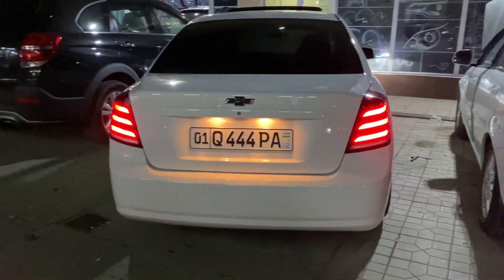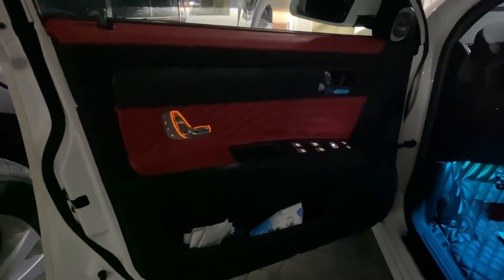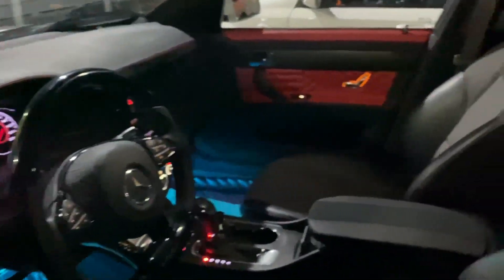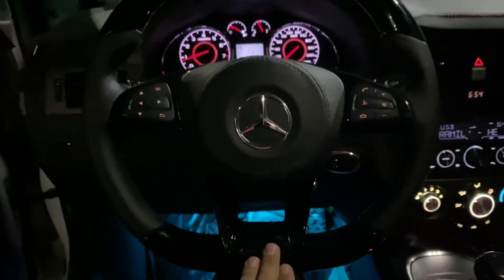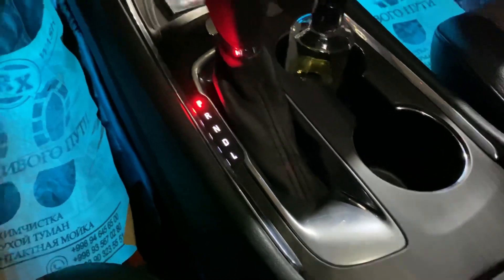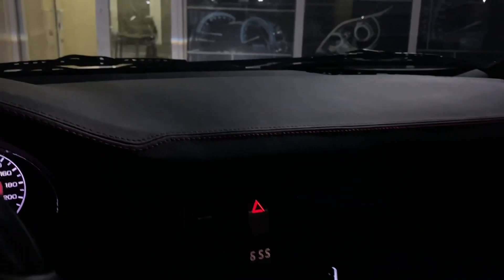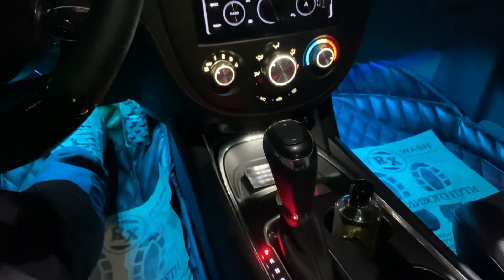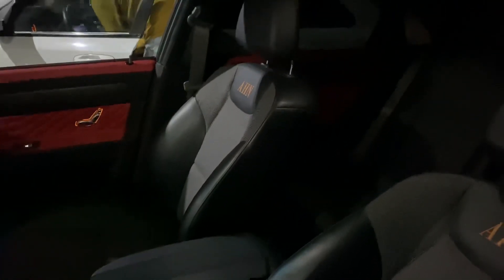dan yangilik New Jentra Polniy Mercedes Salon Lacetti Gentra Mercedes Benz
@maxtuninguzbekistan  dan yangilik New Jentra Polniy Mercedes Salon Lacetti Gentra Full